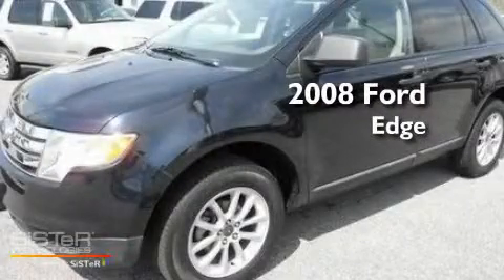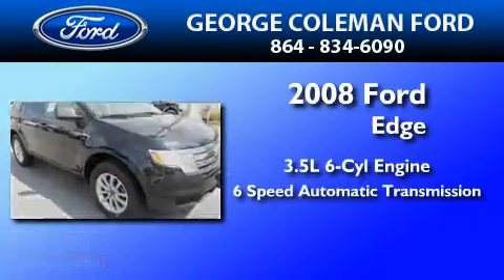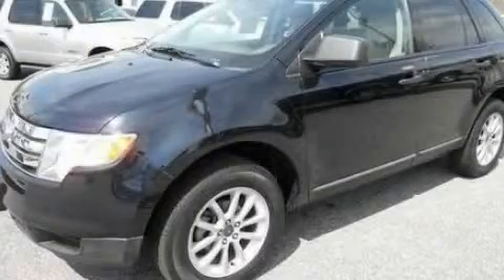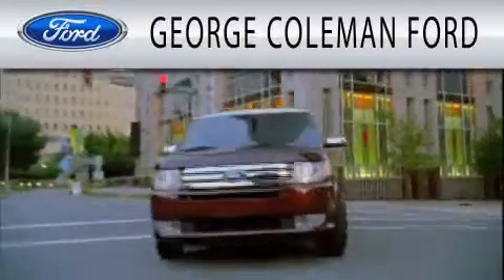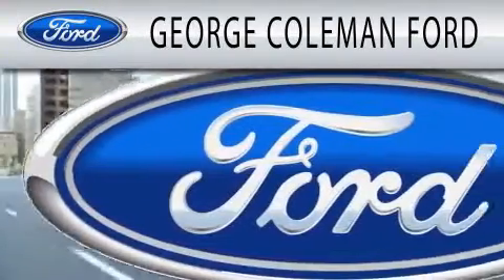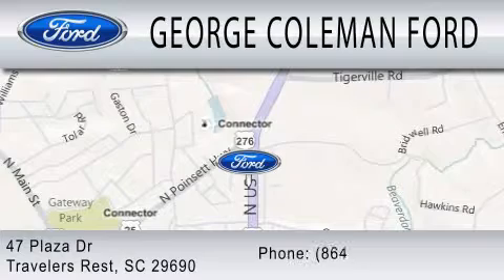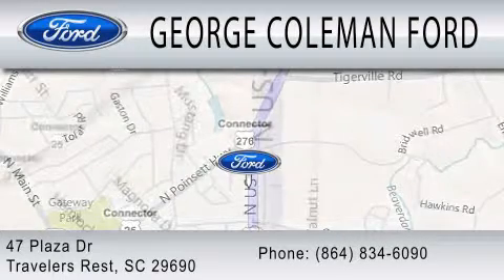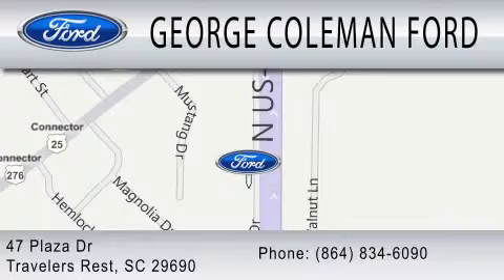2008 FORD EDGE SC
Year : 2008
 Make : FORD
 Model : EDGE
 Engine : 3.5L V6
 Trans . : AUTO 6SPD
 Exterior : INK
 Miles : 52,066

 Stock : BA09975

 47 Plaza Drive
  , SC 29690